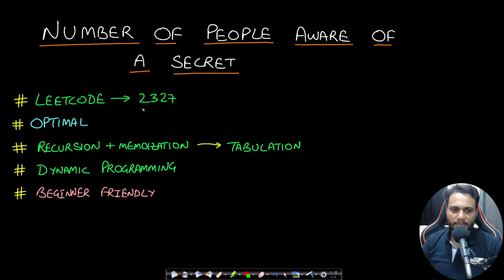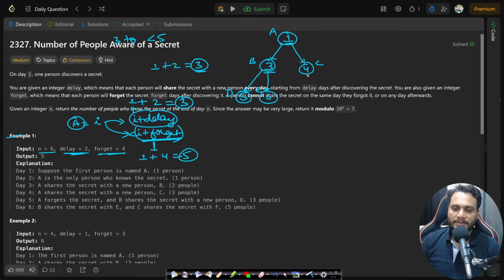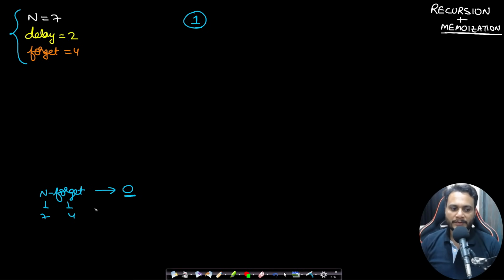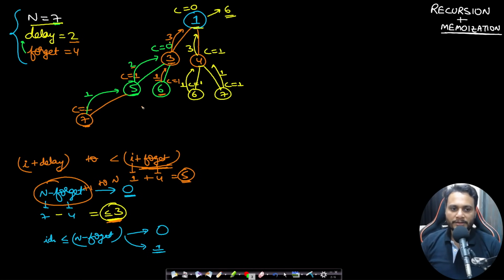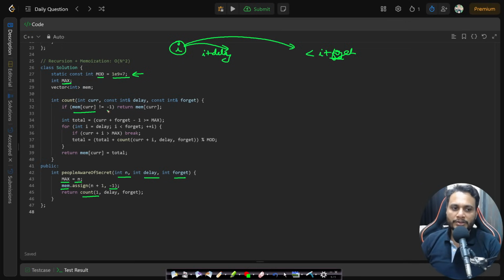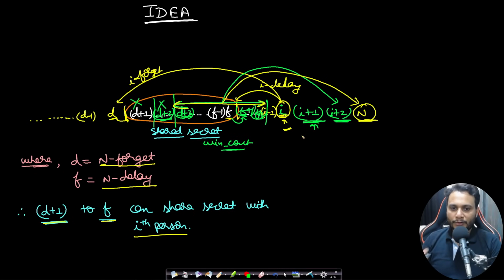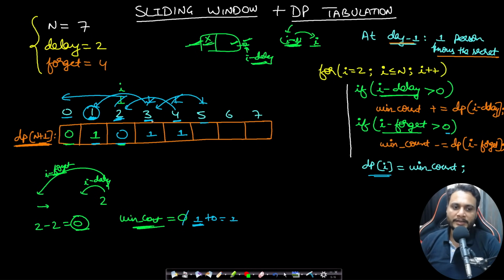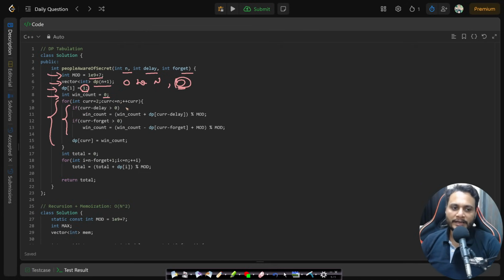Number of People Aware of a Secret | Recursion | Memoization | Tabulation | Leetcode 2327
This video explains Number of People Aware of a Secret using the most optimal recursion, memoization and tabulation dp approaches.

00:00 Intro
00:32 Problem Statement
07:20 Recursion + Memoization
17:49 Sliding Window + DP